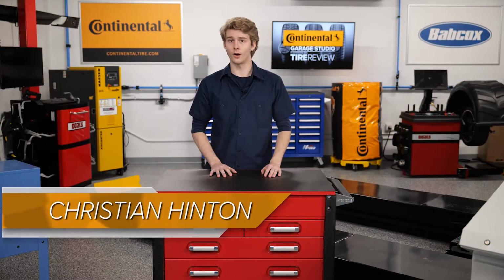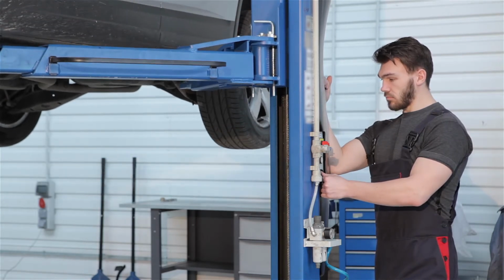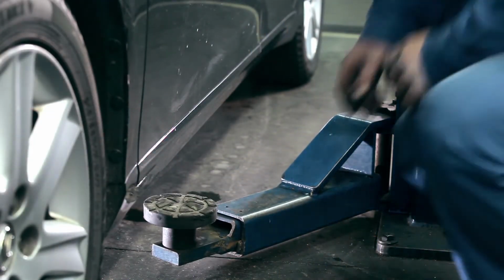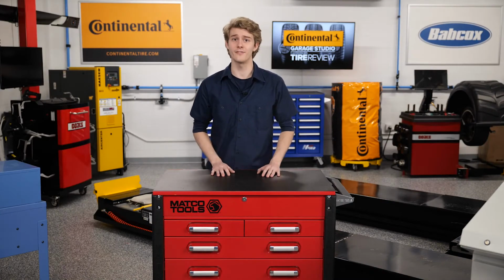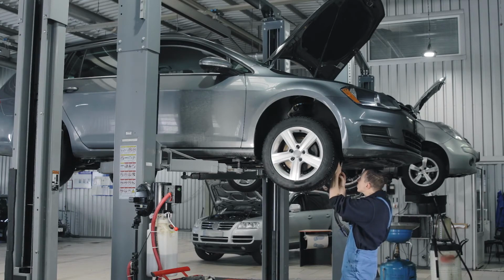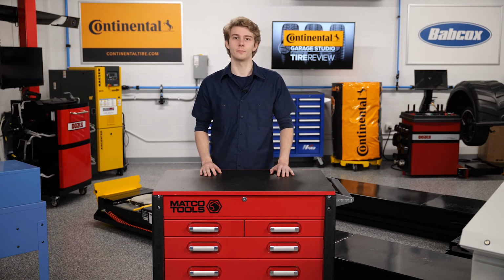How Often is Lift Maintenance Needed?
As a tire dealer in an industry that’s constantly changing, you have a lot to worry about these days, and definitely don’t need a faulty car lift to add to that list. In this episode of the Tire Review Continental Tire Garage Studio series, we discuss the importance of monthly maintenance checks for your two-post and four-post lifts.